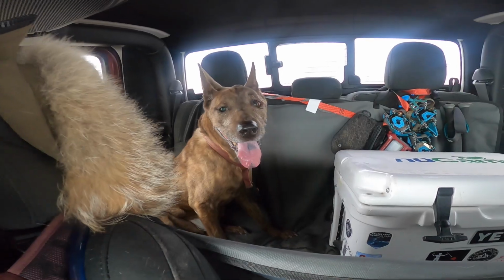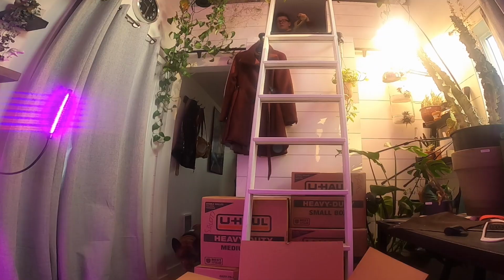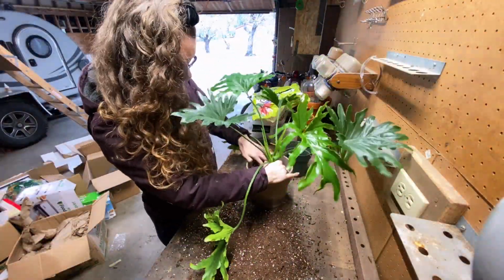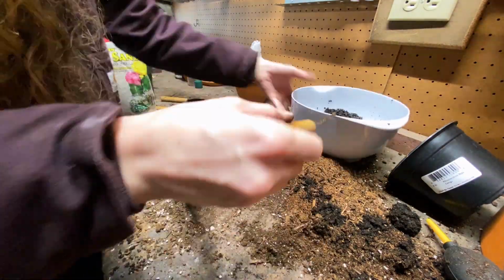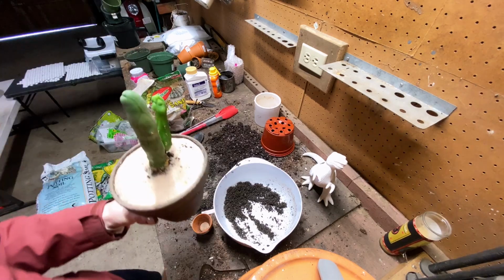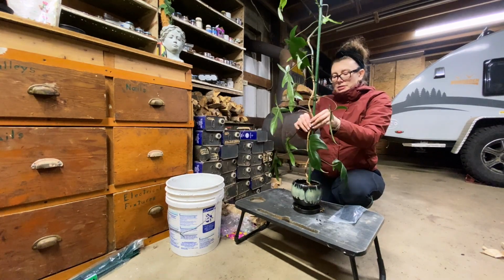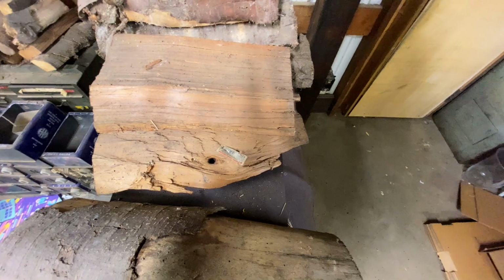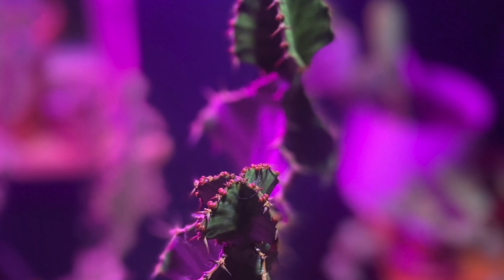I moved 200 plants and everyone lived to grow another day: re-pot with me – (mostly) relaxing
How many trips will it take to make a new home for 200 plants? How big is too big for a houseplant? Will I ever win the battle of the pests? Will Lucy ever shut up? Where'd that explosion come from?